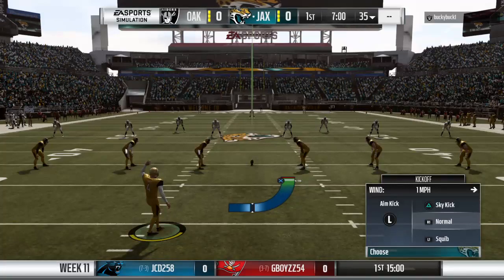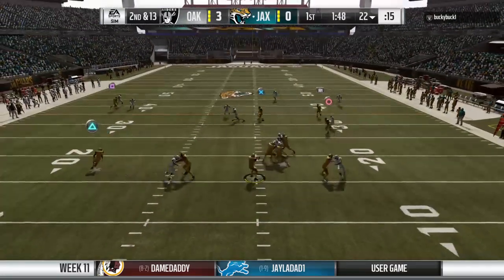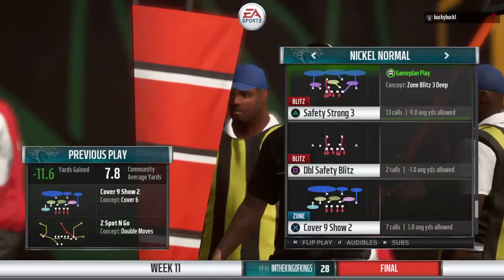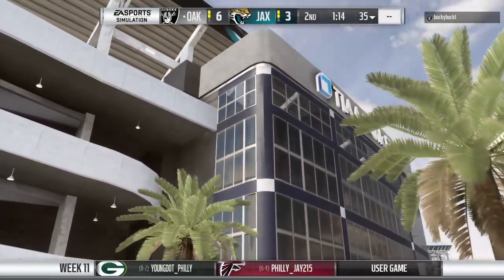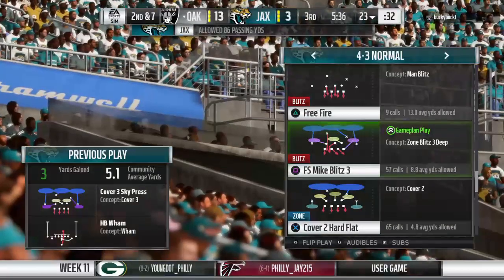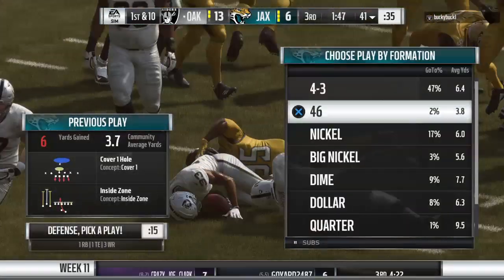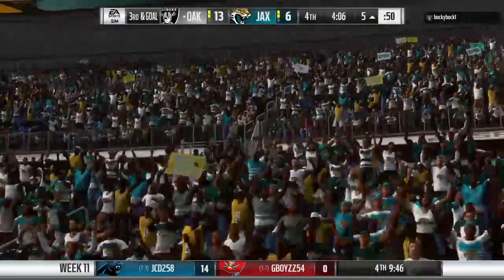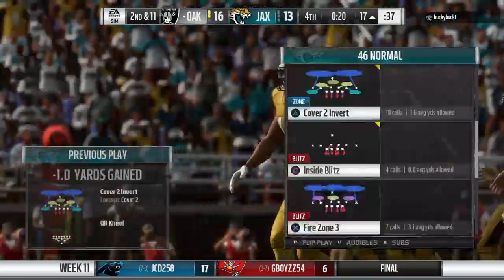ninerluv's Live PS4 Broadcast